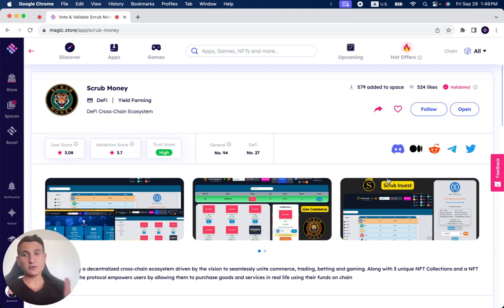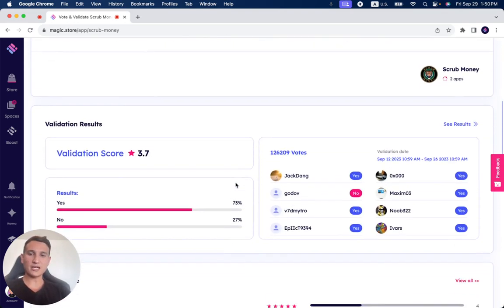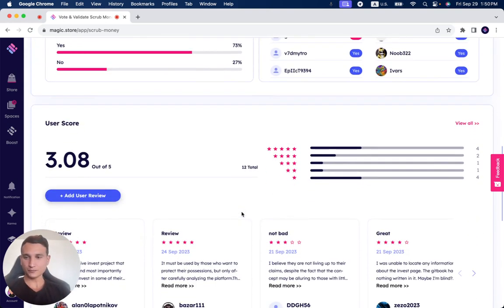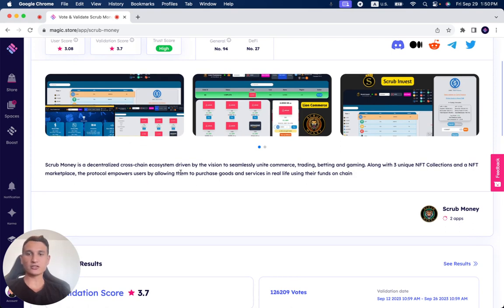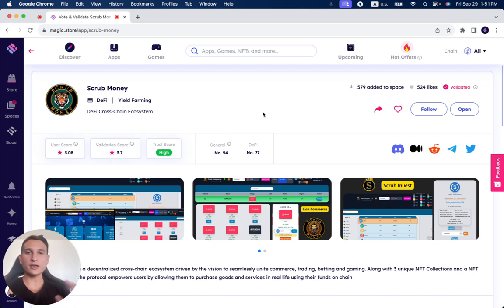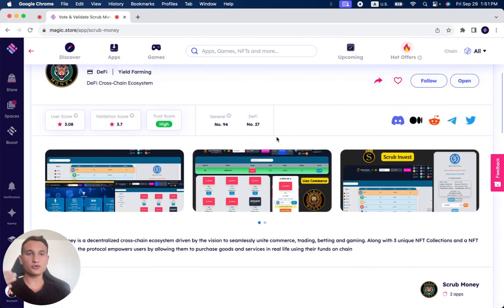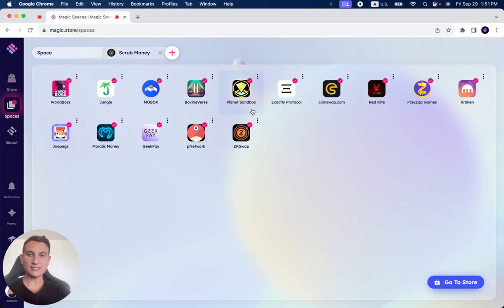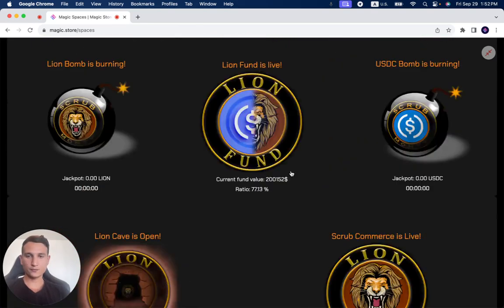What is Scrub Money? Scrub Money on the Magic Store - Scrub Money Review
💰 What is Scrub Money? Dive into a world where finance meets various aspects of digital life with our comprehensive Scrub Money review!

Introducing Scrub Money, a pioneering decentralized cross-chain ecosystem, ingeniously designed to blur the lines between commerce, trading, betting, and gaming. This is not just a platform; it’s a holistic experience where users can navigate through various spheres of digital engagement while having access to their funds on-chain for real-life purchases of goods and services.

But there’s more to Scrub Money than meets the eye. With three distinct NFT Collections and a dedicated NFT marketplace, the protocol doesn’t just empower users; it provides a canvas for exploration and engagement in the bustling realm of non-fungible tokens.

🔗 Ready to explore the multifaceted universe of Scrub Money? Check it out on the Magic Store

Join us as we explore the convergence of finance, NFTs, and digital engagement. 🌐🎮

If this review sparked your interest, give it a “Like” and share your thoughts, experiences, or questions about Scrub Money in the comments below. Step into a world where your funds have no bounds! ✨🛒

Welcome to another Magic Square video! In this upload, we dive deeper into the fascinating world of Web3, providing valuable insights to help you get the most from your Magic Square experience.

Remember, our platform is designed to help you learn, engage, and earn in the Web3 universe. If you haven't already, open an account in the Magic Store today to start earning!

Let's make magic happen in the world of Web3, one square at a time.